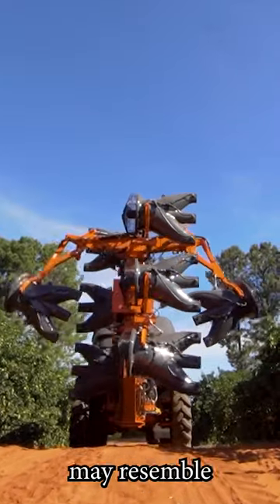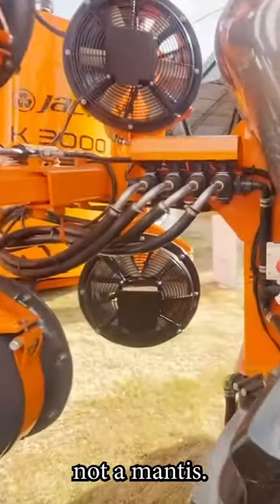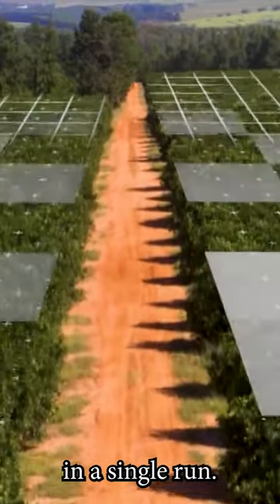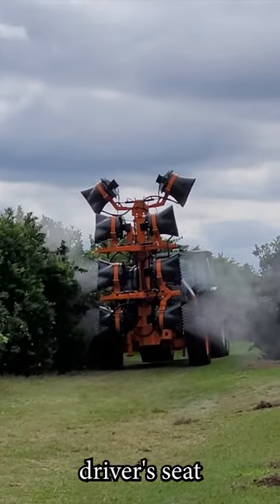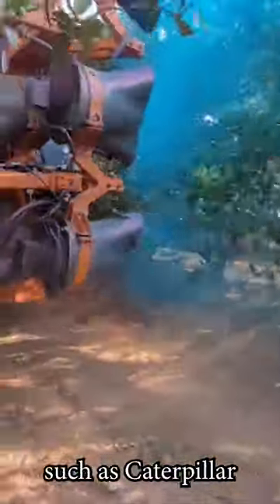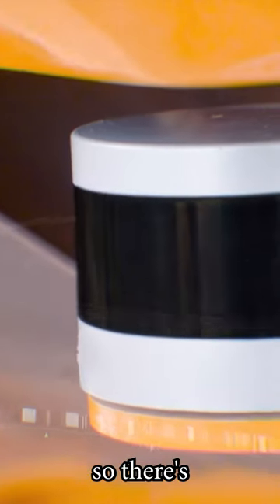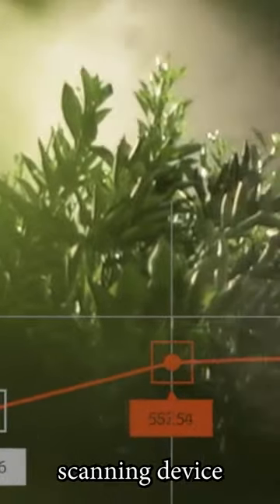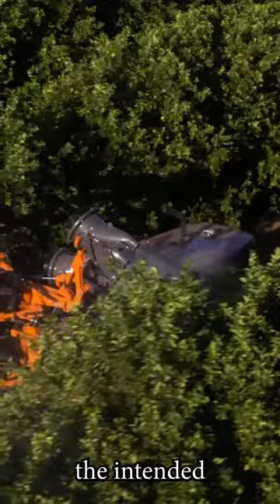Arbus 4000 JAV: High-Tech Crop Guardian of the Fields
The Arbus 4000 JAV may resemble a gigantic praying mantis straight out of a horror movie.
However, it's not a mantis; it's a machine designed for crop pesticide spraying, capable of dispersing 4,000 liters of insecticide in a single run.
Of course, it's best if there are no humans in the driver's seat during operation, so this machine is fully autonomous.
Being remotely controlled, the only things at risk are the pests, such as caterpillars.
Additionally, the Arbus 4000 JAV features an obstacle-detection system, so there's no risk of it running over obstacles like logs.
Furthermore, equipped with a scanning device for identifying the target areas, it ensures that the pesticide is only applied to the intended objects.